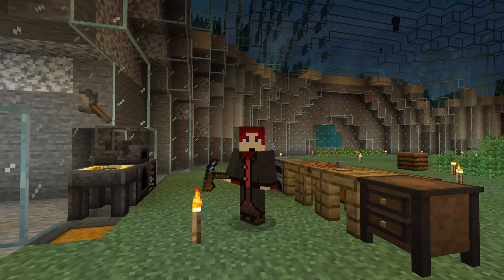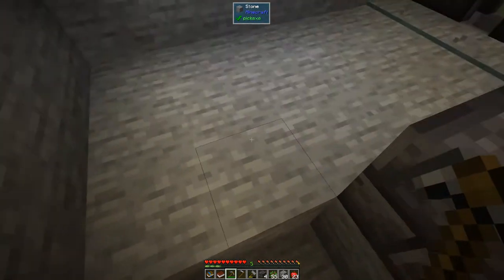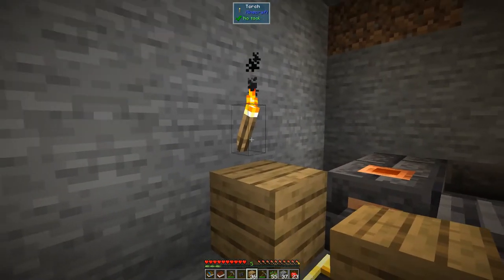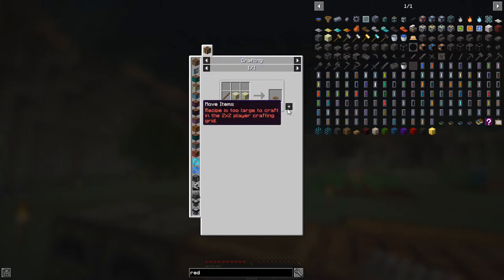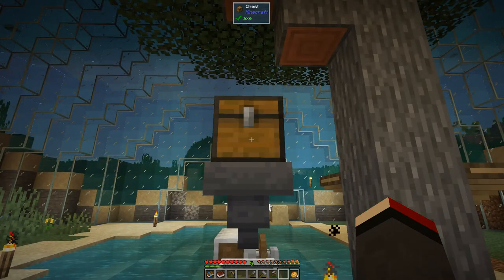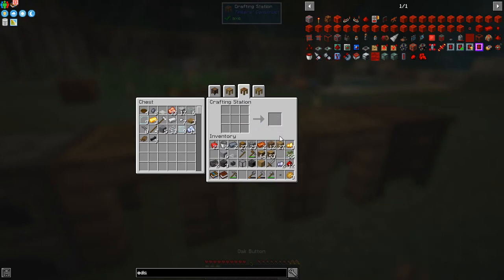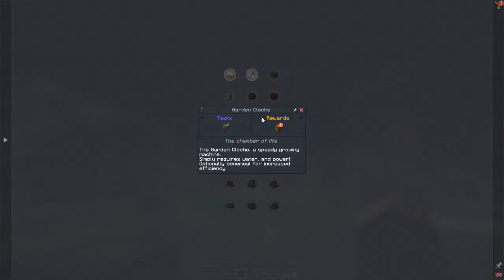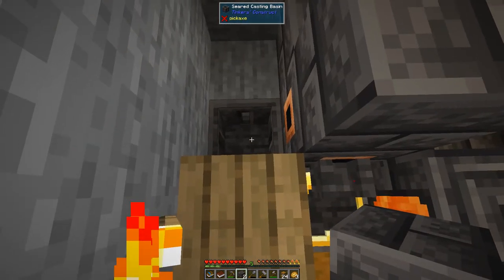FTB OceanBlock 3: Tinkers' Smeltery Ore Doubling, Squeezing Redstone Dust and Auto-Hammer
The Tinkers' Construct Smeltery is constructed and this provides ore doubling. We sift sand for redstone chunks and build a squeezer to crush the redstone clusters into dust. We automate the tempered glass jar with an auto-processing block and finally build the automatic hammer to crush ores.

This video is my third episode of FTB OceanBlock for Minecraft 1.16.5

00:00 Prologue
00:26 Smeltery Controller
03:53 Seared Fuel Tank
04:40 Seared Drain
06:08 Tinkers' Smeltery Ore Doubling
09:56 Snow Balls
10:44 Gold Mesh
11:55 Quest Rewards
13:23 Cutting Board
13:46 Tinkers' Tools Changing Parts
14:17 Tinkers' Axe
16:05 Bronze Ingots
17:32 Sieving for Redstone
18:47 Squeezing for Redstone Dust
22:21 Automatic Hammer
24:51 Quest Rewards
27:56 Jar Auto-Processing Block
32:15 Bronze Pickaxe Head
34:46 Epilogue